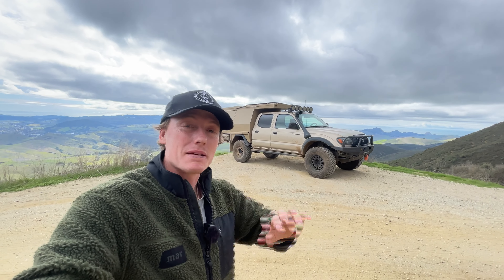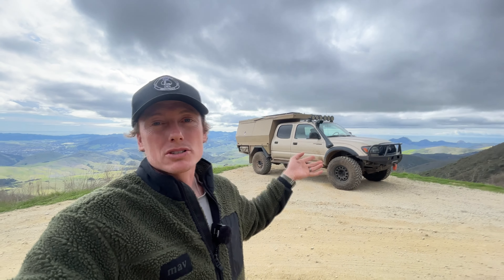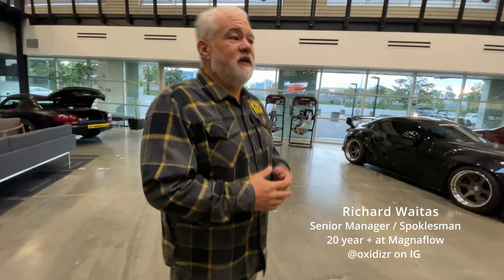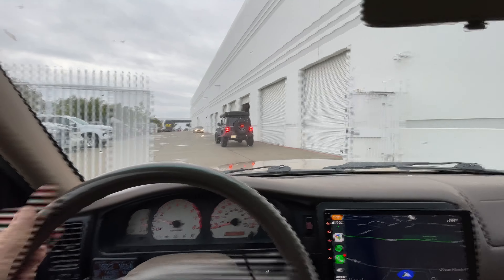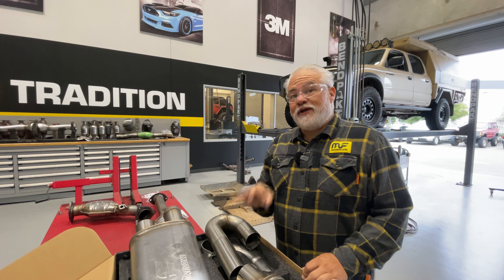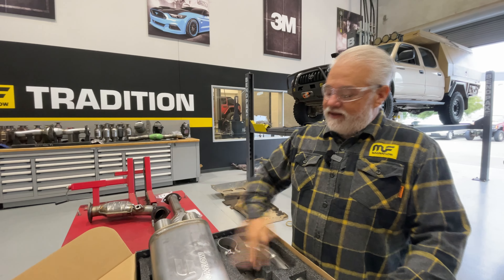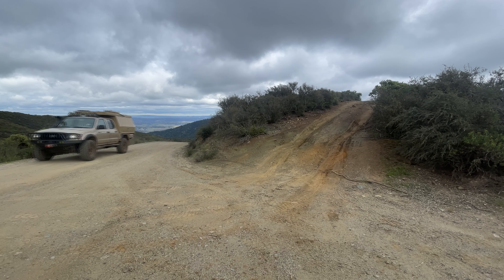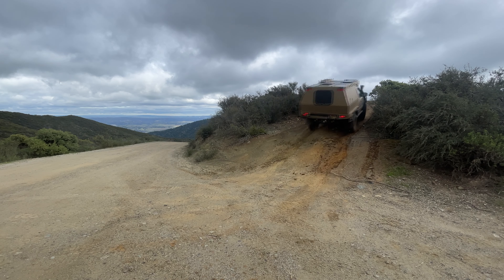behind the scene tour of MAGNA FLOW exhaust in CA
This was such a neat experience, i really enjoy getting to tour these types of places and Magnaflows facility is incredible. Huge thank you to Rich @exhaustinglife for taking so much time with me, and huge thank you to @magnaflowtv for the epic exhaust system.

We installed a "x mod universal" system on my truck including their high flow CA specific cats.

Tire info: Firestone 285/75R16 MT2 (32.8")
Sleeping pads: Hest outdoors, code (UNDERBUDGET)